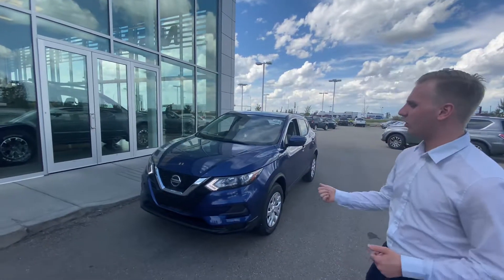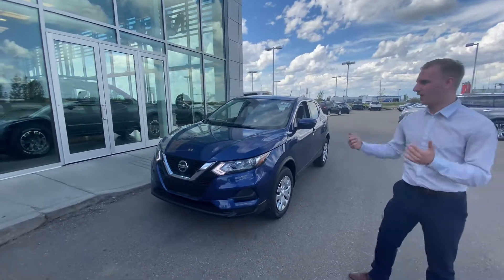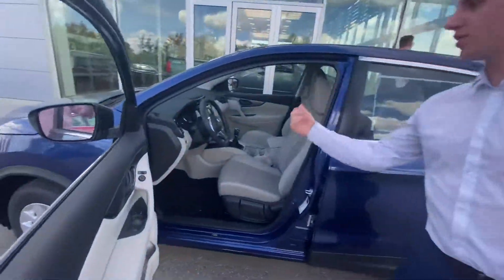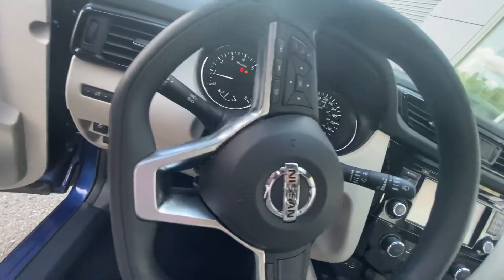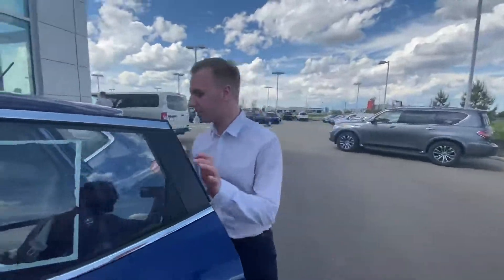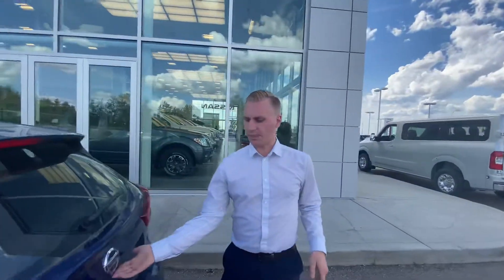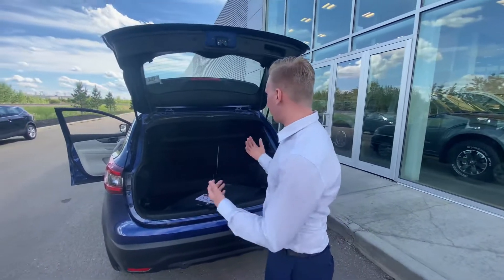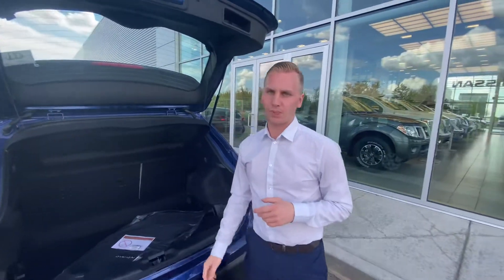2020 Qashqai for Jeff